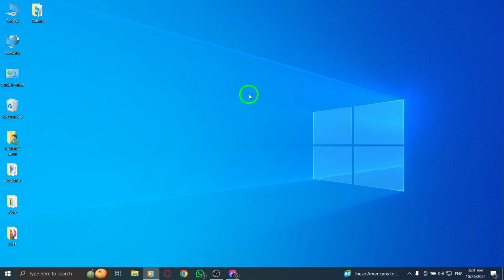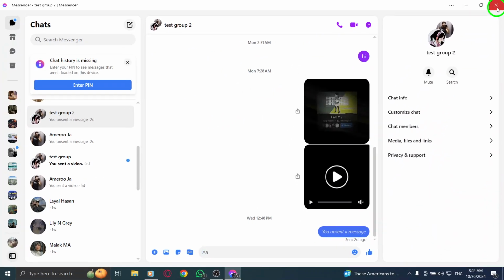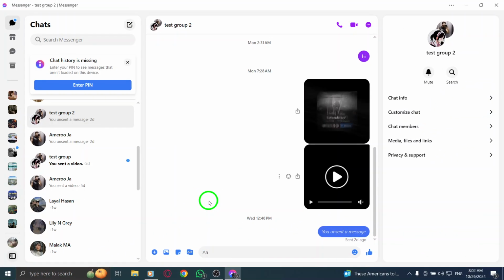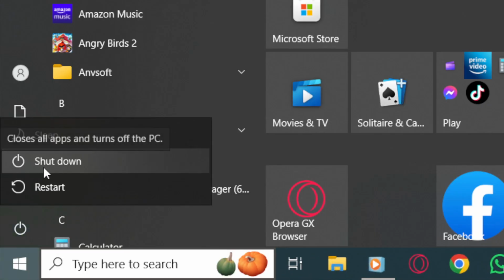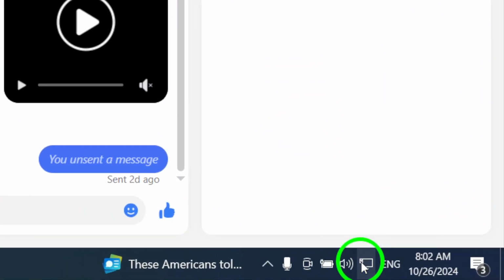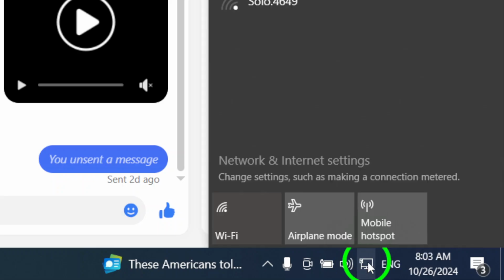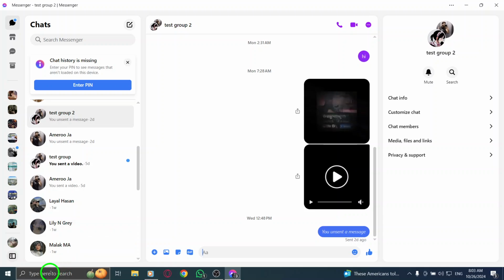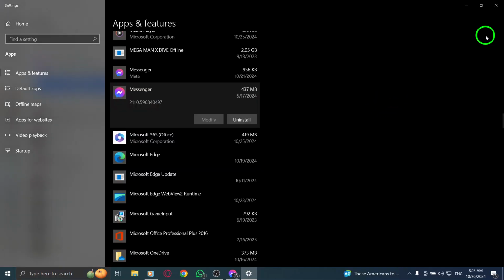How to Fix Messenger App Connecting Problems On PC (New Update)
Learn how to fix Messenger app camera problems on PC with these simple steps. Whether you're facing issues with video calls or camera access, this guide will help you troubleshoot effectively and get back to connecting with friends.
Steps:

Log out from your account:
• Click on your profile photo at the bottom left corner.
• Click log out.
• Enter your email and password.
• Click Log in.
• Or you can click on Continue as (your username).
Sometimes restarting your device can help:
• Press the Windows icon, click on the power icon.
• Click Shutdown.
• Wait for 30 seconds and turn it back on by pressing the power button.
Try connecting to a different network:
• From the Notifications area, click on the Network icon.
• Change to another network.
Check your internet connection:
• Check your network.
Uninstall Messenger app and install it again:
• Press the Windows icon, write uninstall app.
• Find the app, click on the three dots at the app.
• Click Uninstall, confirm the step.
• Press the Windows icon, search for Microsoft Store.
• At the search bar, write Messenger.

Follow these steps to resolve your camera issues and enjoy seamless video chats on Messenger.
Chapters:
00:00 Intro
00:12 Soultion
01:05 Outro